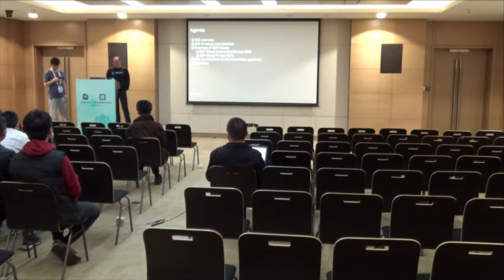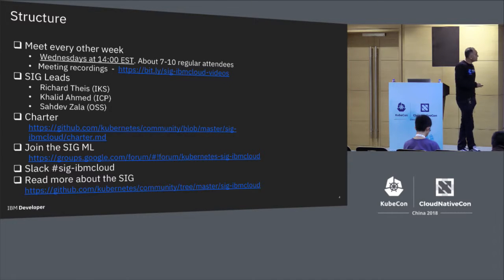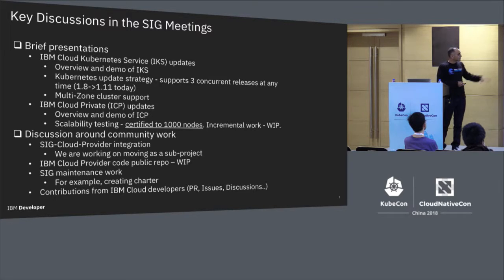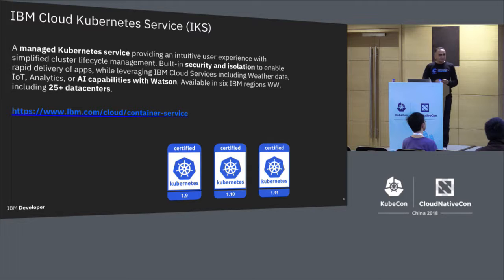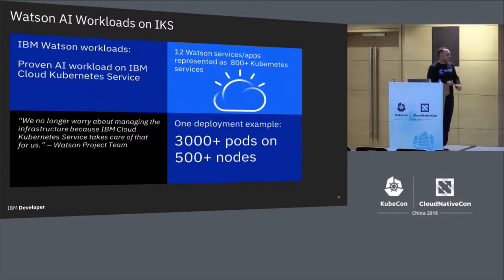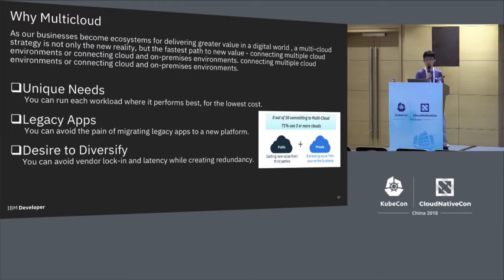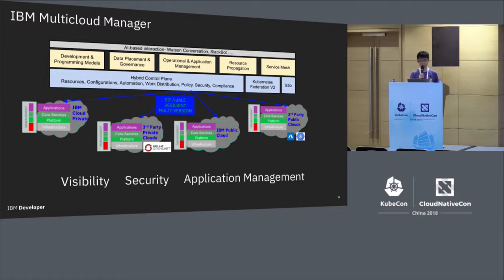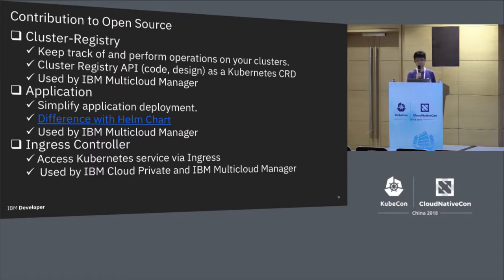Intro: SIG IBMCloud - Sahdev Zala & Doug Davis, IBM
The presentation will cover an overview of the SIG-IBMCloud and highlights of the SIG activities. It will also provide an overview of how the SIG and IBMCloud contribute to the upstream work in various areas like scalability, networking, cloud registry, Helm and SIG App. We will also brief on near-term roadmap for the SIG.